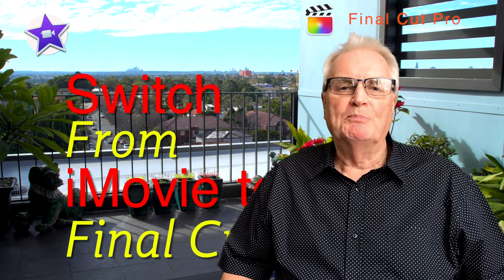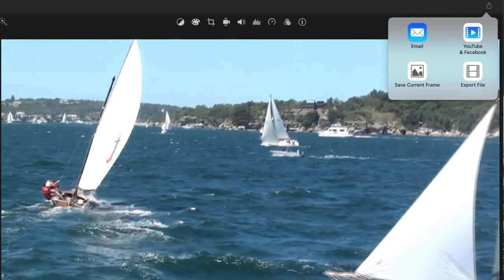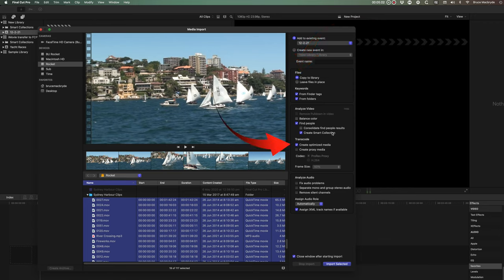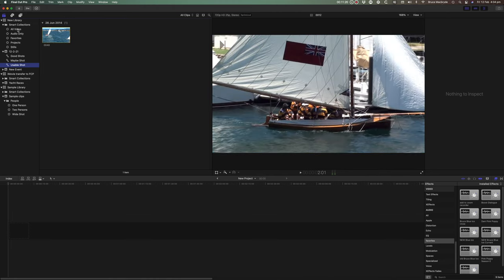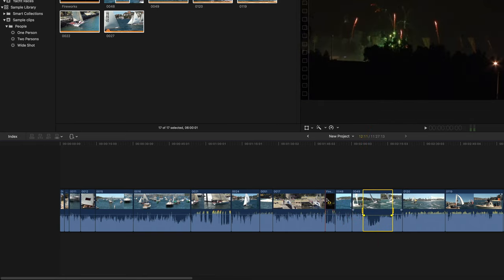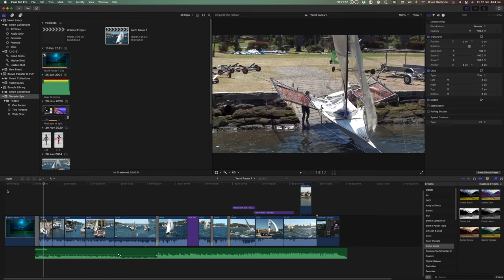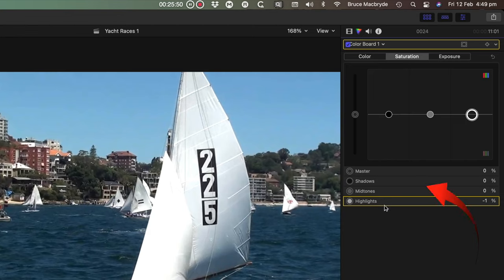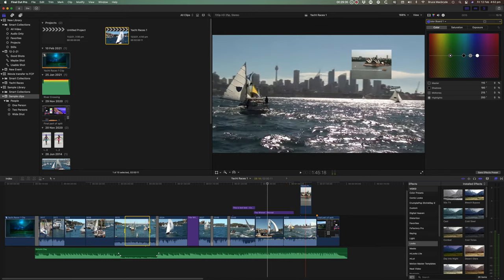Switch from iMovie to Final Cut Pro 2022.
Switch from iMovie to Final Cut Pro. Previously, I published a tutorial on how to transfer a project from iMovie to Final Cut Pro.
But some of the viewers of that video have said, that it left them somewhat in the lurch - sure it showed them how to transfer an iMovie project to Final Cut Pro but left them having to search for other videos on how to use Final Cut Pro, still needing to know where to start with the more advanced features that Final Cut Pro offers.

As an iMovie user you are already prepared for Final Cut Pro with the basic knowledge already up your sleeve.

This tutorial will build on that knowledge, so you will learn the essentials, faster and with more understanding of the correct way to do things.

No need to search the internet for how to learn Final Cut as an iMovie user - it’s all in this video.

I suggest you save this video and use it as a reference, while you are learning - see timestamps below.

Beginning: 0:00
Transfer from iMovie: 5:09
Reveal clip  in the Browser: 5:43
Start in Final Cut from scratch: 5:57
New Library: 6:06
New Event by default - today's date: 6:19
New Project: 6:32
Import footage: 7:09
The sidebar for organizing clips in the browser: 7:37
Smart Collections: 8:17
Favorites: 8:37
Organize and Categorize: 9:12
Pre-Edit: 9:23
Automatically finds people: 9:48
Start the Edit to timeline: 12:26
"R" key to select a range: 13:00
Locate Transitions: 13:26
Add Transitions: 14:19
Effects: 14:41
Titles & Generators: 16:12
Titles: 16:35
Change Fonts and text effects: 17:34
Change text color: 17:53
Undo inspector's changes: 18:03
3D text: 18:17
Generators: 18:46
Audio adjustments: 19:31
Audio Meters: 20:16
Color Correction: 21:07
Exposure Tab: 21:50
Saturation Tab: 23:07
Color Tab: 23:34
Instant Color Change - Color Looks: 24:31
One last word on Color: 25:00
Export - Share: 25:15
Export Just a part of the timeline: 25:55
Multi Split Screen images: 26:25

EXTRA FEATURES IN FINAL CUT PRO - you won't find in iMovie
No restrictions on how Titles are modified: 16:35
Third-party titles and plugins: 14:19
Audiometers - you can see how loud your audio is: 20:16
Multi Split-screen video: 26:25
Green screen, Picture in Picture, and Cutaways work independently: 14:41
Organize pre-edits better: 9:12
More export options: 25:15
Export just a portion of a project: 25:55